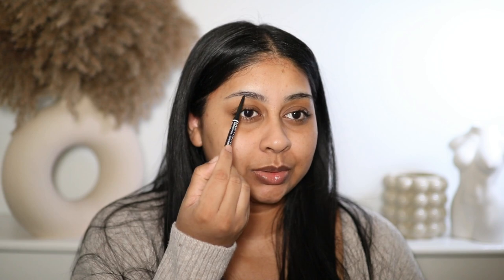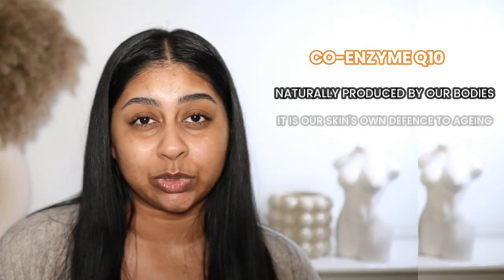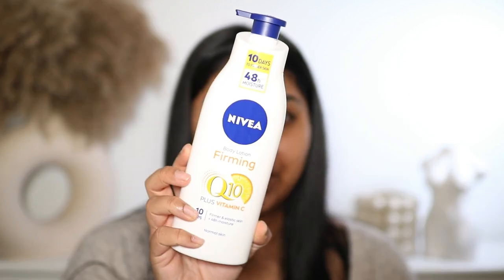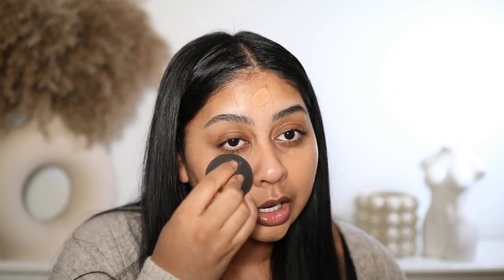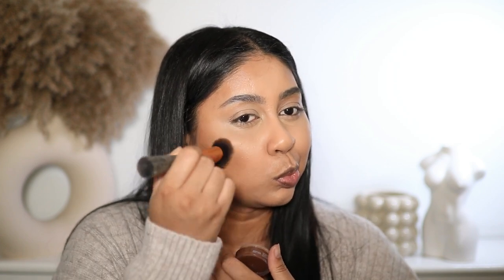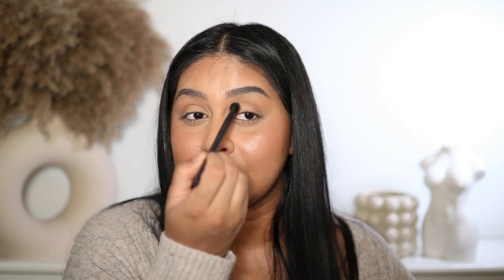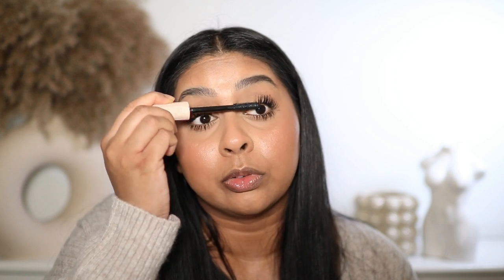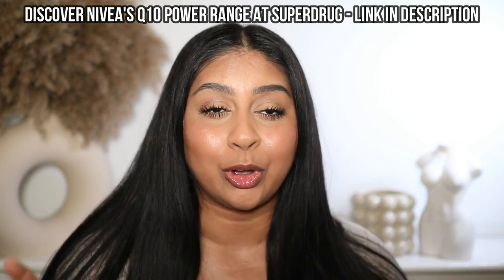CHIT CHAT GRWM: Everyday Glow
THE PERFECT MOTHER’S DAY GIFT!✨ @nivea_uk Q10 Power Range to help the skin visibly reduce wrinkles in 7 days whilst keeping it feeling smooth and nourished!

The Gift box includes:
● NIVEA Q10 Power Firming Day Cream
● NIVEA Q10 Power Revitalising Night Cream
● NIVEA Q10 Power Firming Eye Cream
● NIVEA Q10 Power Firming Sheet Mask
● NIVEA Q10 + Vitamin C Firming Body Lotion

image.png